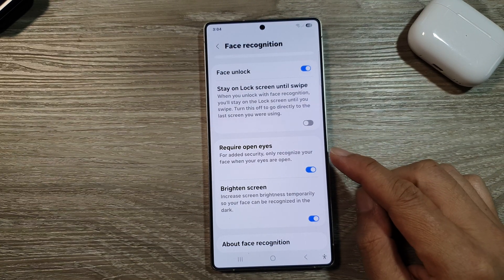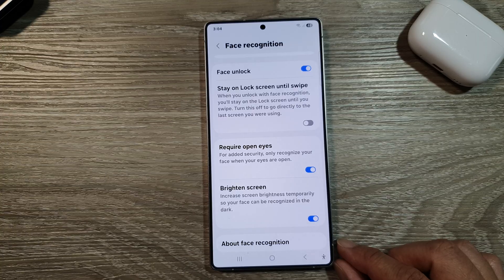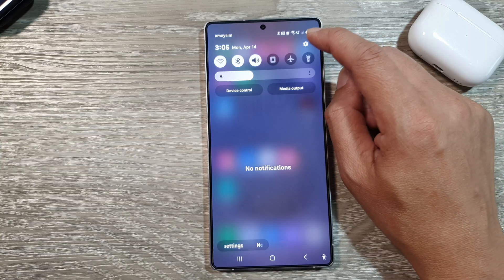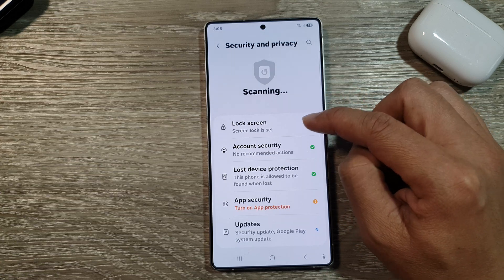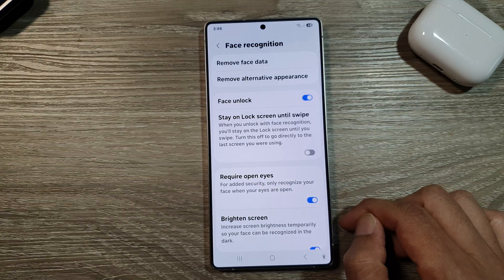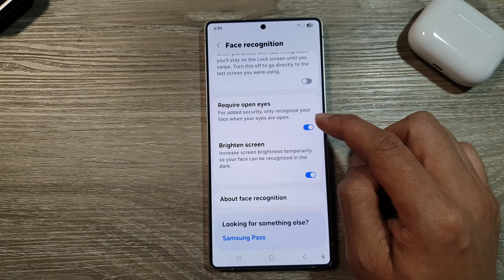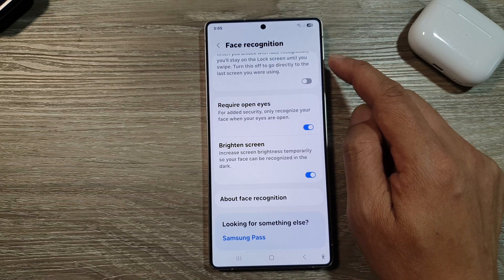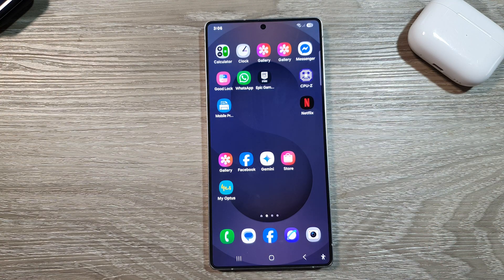👁️ How to Enable/Disable Require Open Eyes with Face Recognition on Samsung Galaxy S25/S25+/Ultra 🔐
In this video, I’ll show you how to enable or disable the “Require Open Eyes” feature for Face Recognition on your Samsung Galaxy S25/S25+/Ultra. This security feature ensures that your phone only unlocks when your eyes are open, preventing unauthorized access if you’re asleep or not looking directly at the screen. I’ll walk you through the exact steps to access this setting through the Gaming Hub and fine-tune your facial recognition preferences for both convenience and safety. Whether you're looking to improve phone security or want faster unlock access, this guide is for you!

Step-by-Step Instructions:
Step 1: Open the Gaming Hub app on your Samsung Galaxy S25/S25+/Ultra.
Step 2: Tap the Settings icon in the upper right corner.
Step 3: Scroll down and select Security and Privacy.
Step 4: Tap on Biometrics → then choose Face Recognition.
Step 5: Enter your PIN, password, or pattern if prompted.
Step 6: Find the Require Open Eyes option.
Step 7: Toggle the switch ON to enable or OFF to disable this feature.
Step 8: Exit settings and you're done! Your Face Recognition will now follow your chosen preference.

This video also covers topics:
✅ How to make Face Recognition more secure on Galaxy S25
✅ Tips to speed up face unlock without compromising safety
✅ Adjusting biometric settings on Samsung Galaxy S25